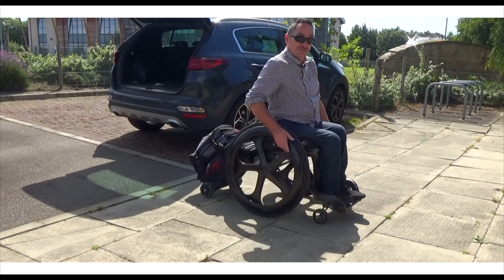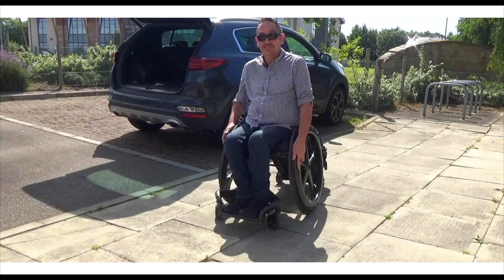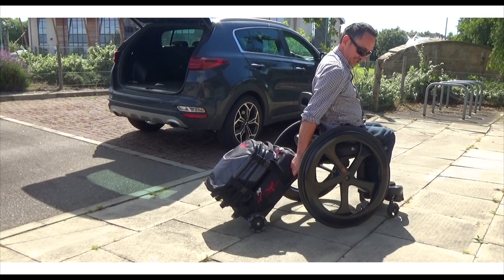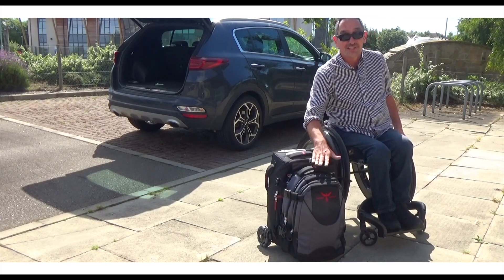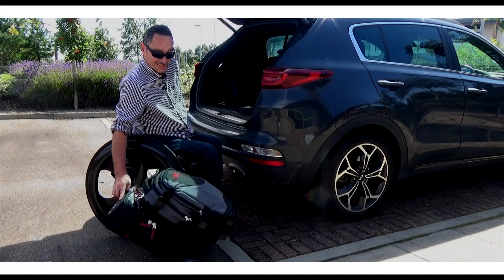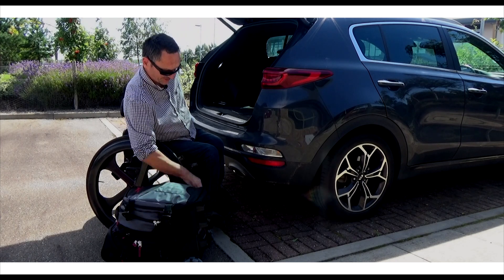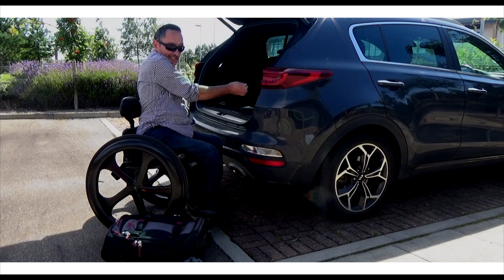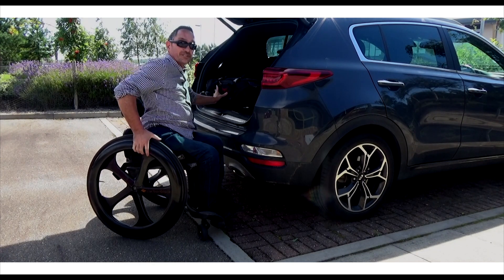The Phoenix Compact and Backpack Can Now Be Connected!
The backpack from the new Twinset+ can now be attached to the original Phoenix Compact! This means you can easily move two pieces of hand luggage at the same time.